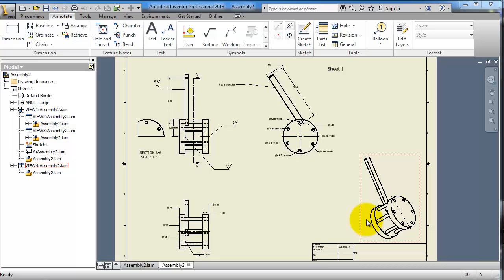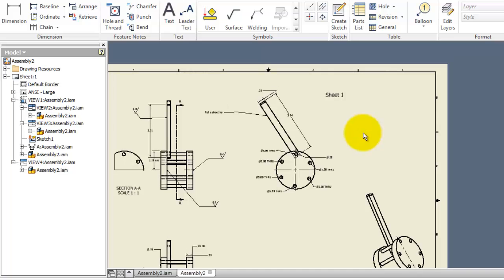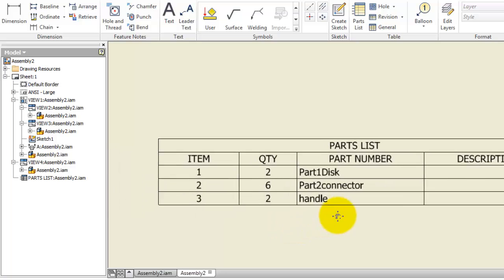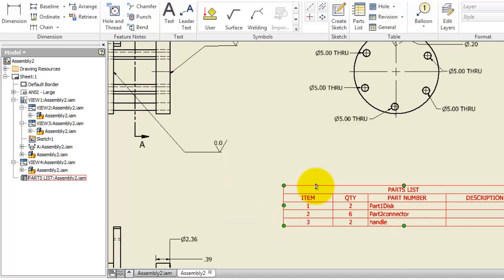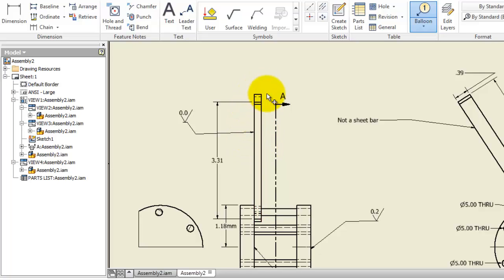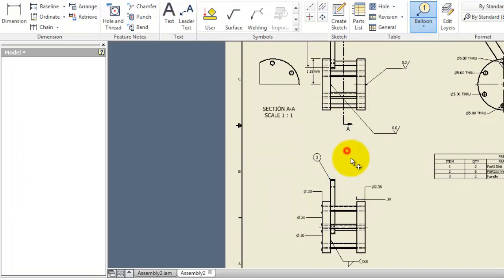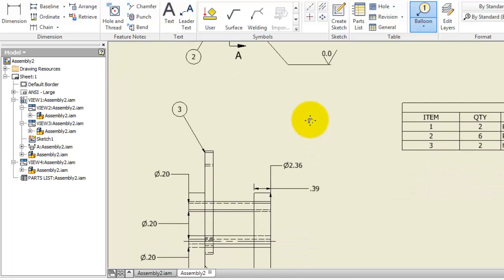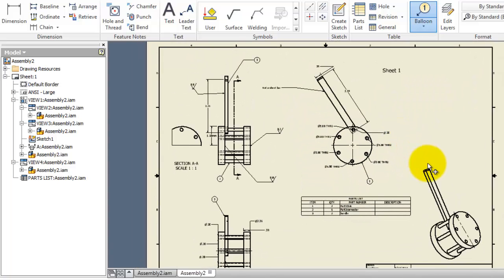119 Inventor Drawing Tutorial: Parts List BOM, Balloons